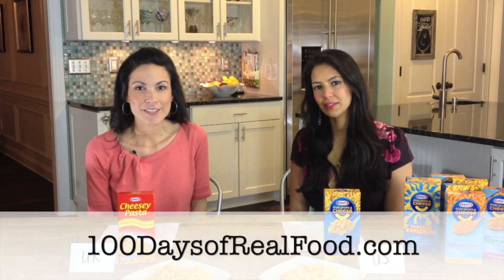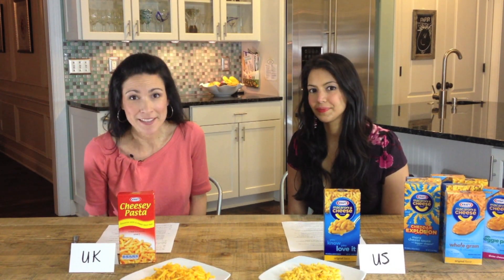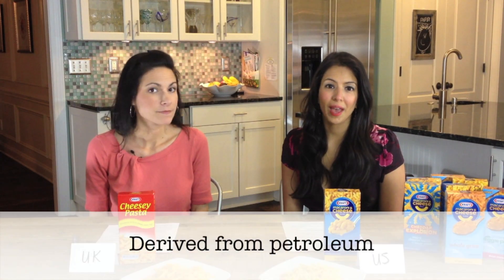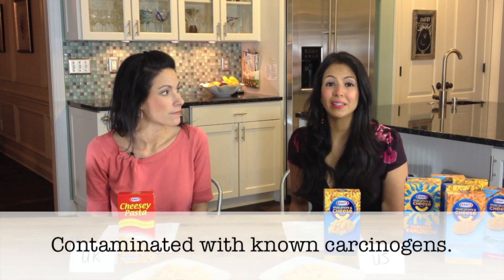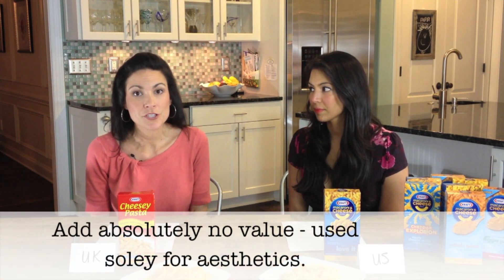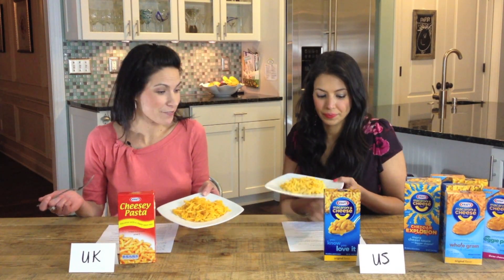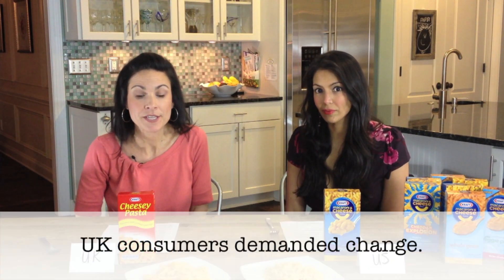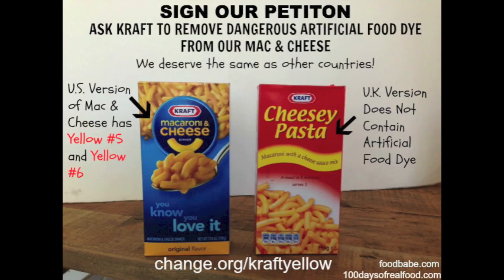Tell Kraft To Stop Using Dangerous Food Dyes in Our Mac & Cheese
We recently discovered that several American food products contain harmful additives that are not used -- and in some cases banned -- in other countries. One of those products is an iconic staple that almost every American, us included, has had at one time or another: Kraft Macaroni and Cheese.

Kraft Macaroni and Cheese in the US contains the artificial food dyes Yellow 5 and Yellow 6. These dyes are not in Kraft Macaroni and Cheese in other countries, including the UK, because they are considered harmful overseas and were removed due to consumer outcry. It's time we demand the same here in the US!

We are petitioning Kraft to remove all artificial food dyes from their line of macaroni and cheese products.

Kraft, which is an American company by the way, has already removed this unnecessary - yet potentially harmful - additive from their products overseas but still serves it up to their fellow Americans. Here are the reasons we are asking Kraft to remove Yellow 5 and Yellow 6 from their entire line of Macaroni and Cheese:

Artificial food dyes...

 - Are man-made in a lab with chemicals derived from petroleum (a crude oil product, which also happens to be used in gasoline, diesel fuel, asphalt, and tar).

 - Require a warning label in other countries outside the US.

 - Have been banned in countries like Norway and Austria (and are being phased out in the UK).

 - Yellow 5 and Yellow 6 specifically are contaminated with known carcinogens (a.k.a. an agent directly involved in causing cancer).

 - Cause an increase in hyperactivity in children.

 - Have a negative impact on children's ability to learn.

- Have been linked to long-term health problems such as asthma, skin rashes, and migraines.

- Add absolutely no value to the foods we are eating and are used solely for aesthetic purposes.

- To prove this last point we personally tested both the US and UK versions of Kraft Macaroni and Cheese and found little difference in color and virtually no difference in taste (see for yourself in the video below).

So please...

1. Go to our petition page and sign your name

2. Share our petition with your family and friends

We both grew up eating this product - Lisa used to feed it to her kids years ago - and it's available at almost every grocery store across the country. Our kids deserve the same as our friends overseas!

Kraft Foods is the largest food company headquartered in the United States. If Kraft changes their Macaroni and Cheese, we know this could inspire other food companies across the US to finally eliminate dangerous artificial food dyes once and for all.

Join us and demand this change by signing this petition now.

Thank you for all your support - together we can make a difference.